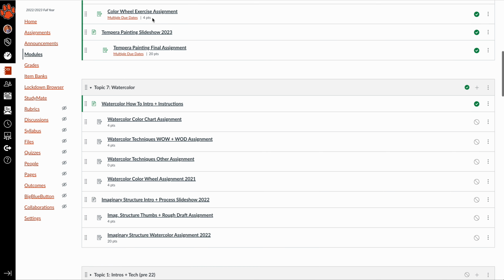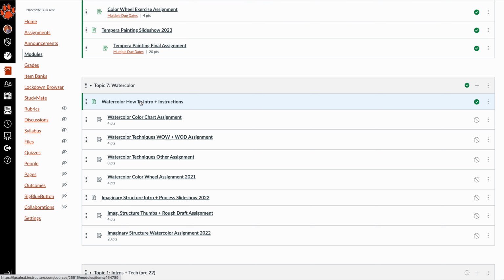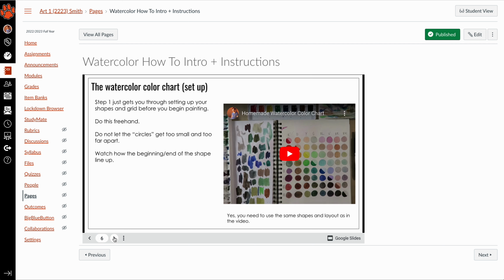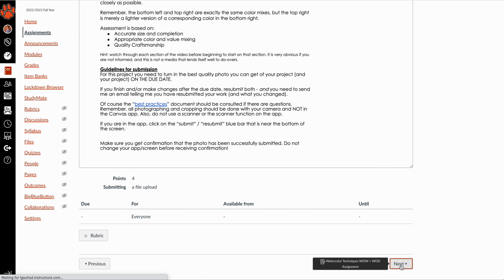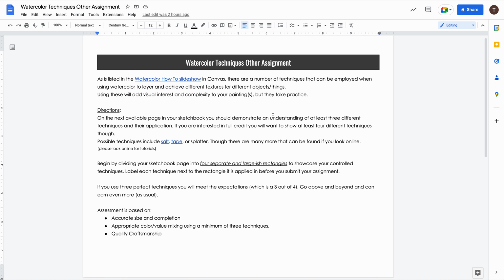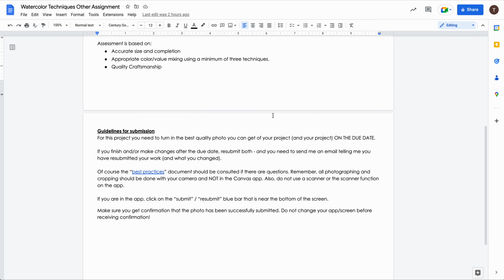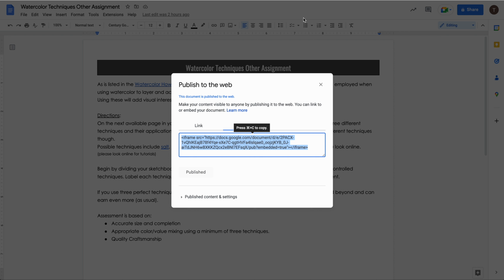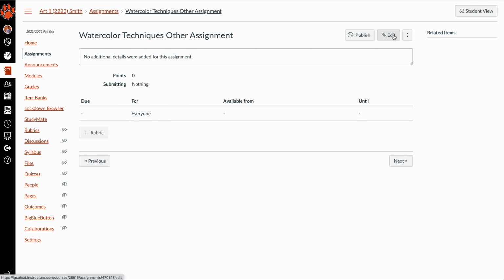How To Embed Google Drive Content Into Canvas in 2023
I have found that simplifying where I have to find and change Canvas content beneficial for me, and having fewer items for students to scroll through better for them (and me), and this is how I do that.

The html code I add after the ...true" is as follows:

width="100%"height="700"

if you copy/past that someplace in Google Drive you don't have to learn or memorize it, but it isn't hard to remember after you've typed it in a few times.

This all works great with slides and docs!